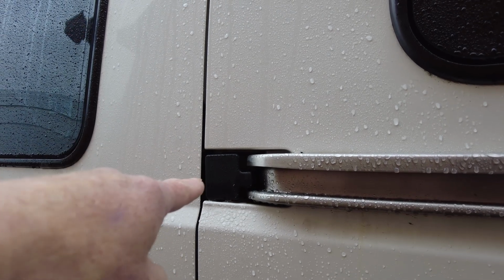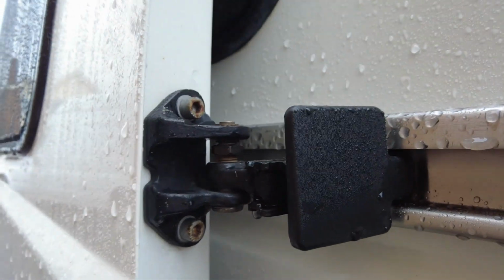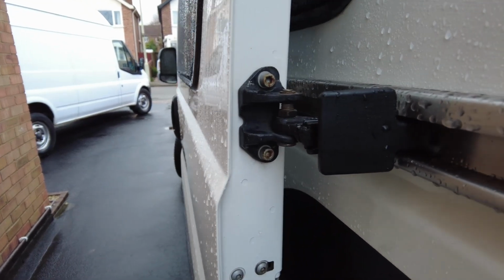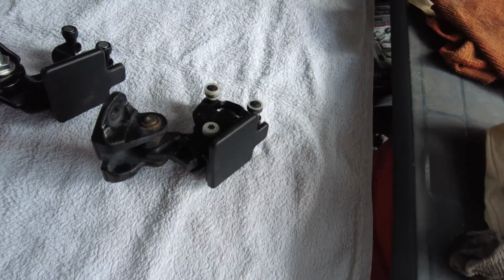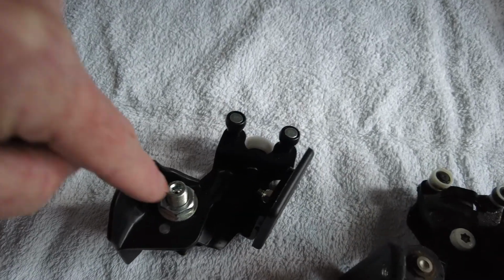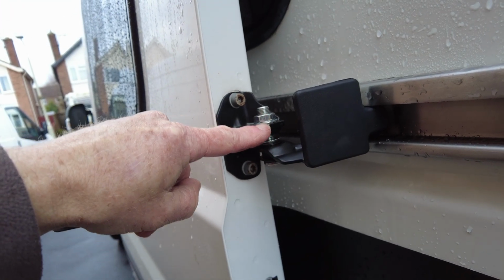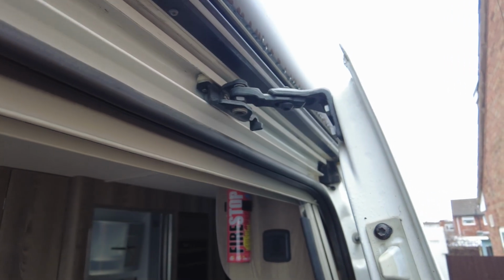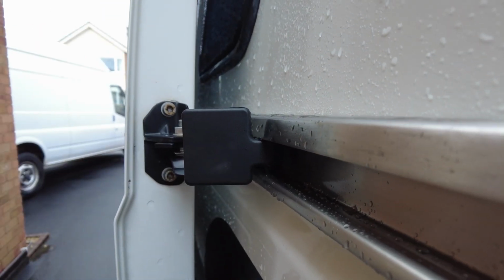Peugeot Boxer, Mid Sliding Door Roller Replacement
In this video , I change the mid sliding door roller on the Peugeot Boxer. I also show how to adjust the original unit and the replacement unit.